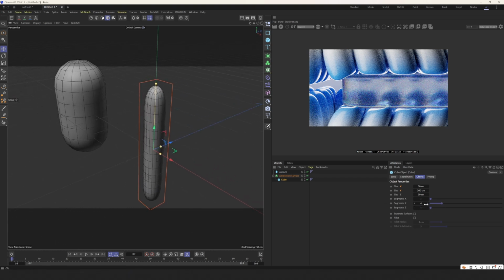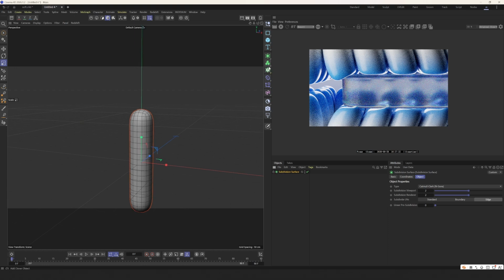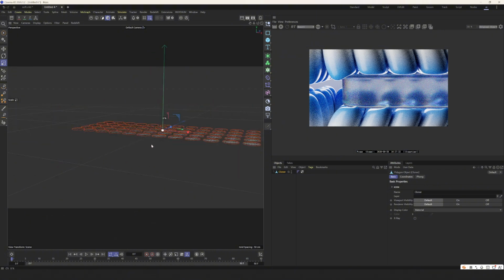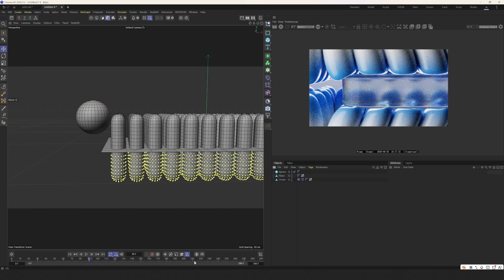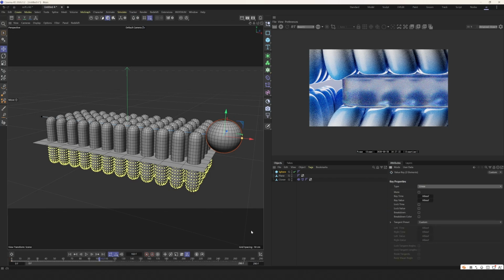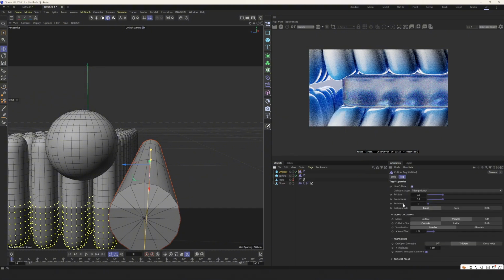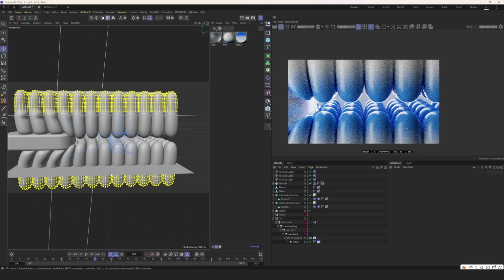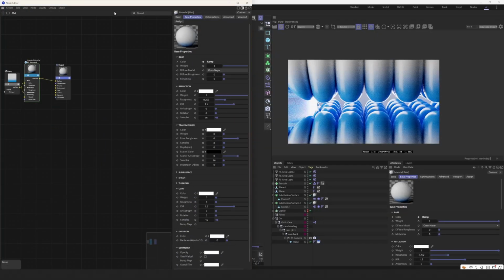Dynamic simulation of latex particle collisions in cinema4d#cinema4d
Dynamic simulation of latex particle collisions in cinema4d.